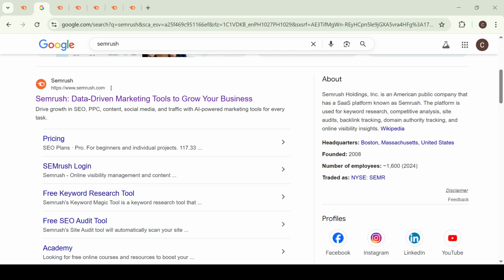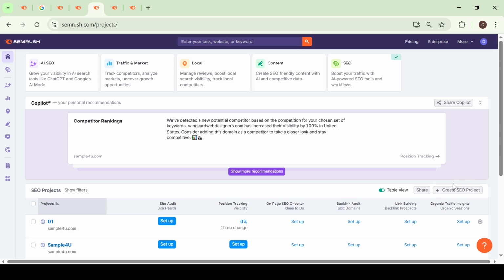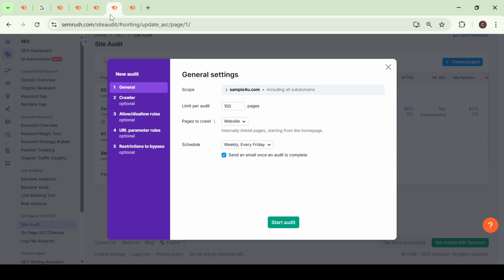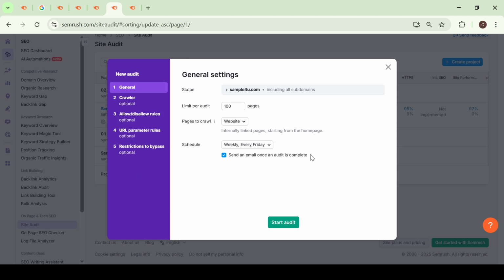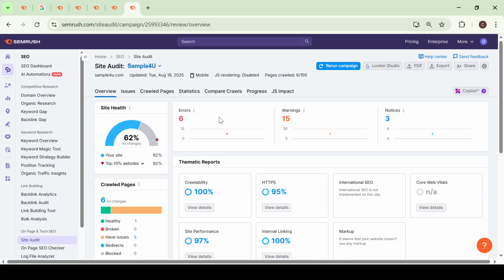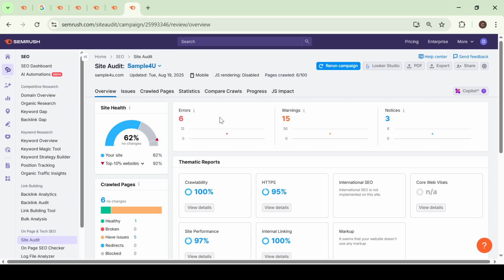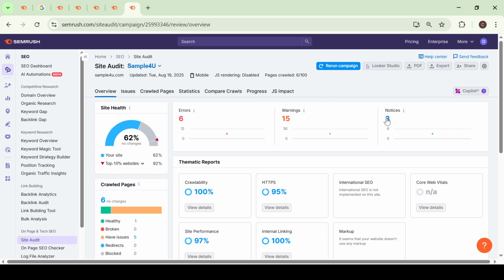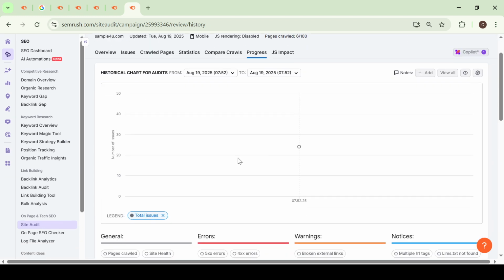How to do Website Audit in Semrush [2026 Full Guide]